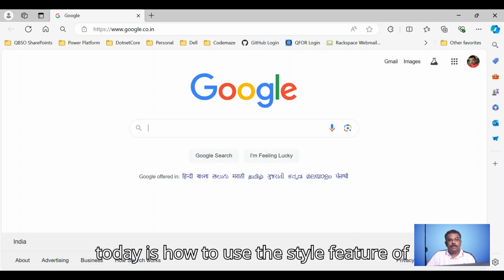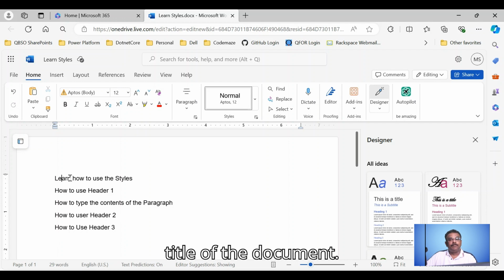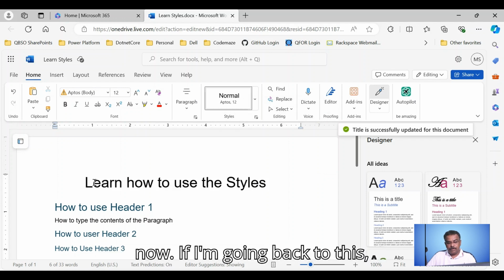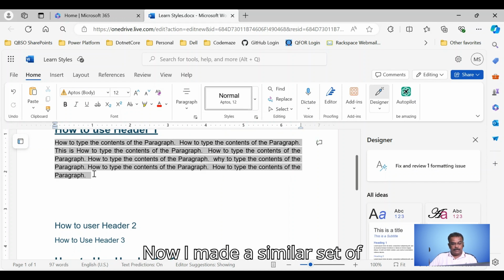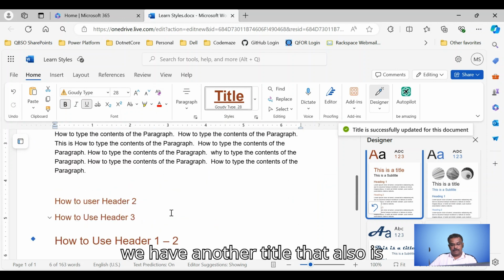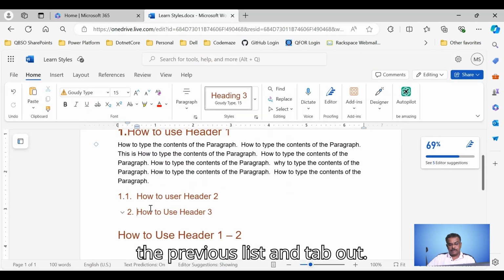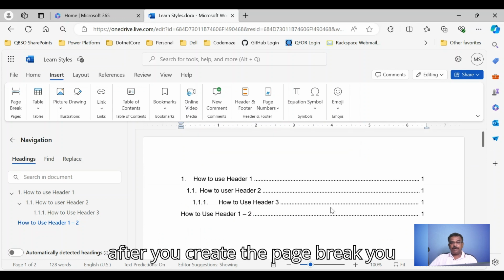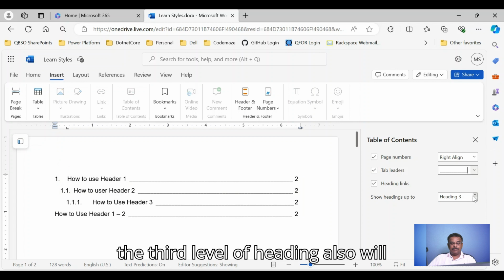How to use Styles and Table of Content in Word Online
00:00 Introduction
00:41 Using Default Styles
04:59 Customizing Styles
09:40 Using Style Templates
11:51 Use Chapter Numbers
12:36 Format Chapter Number
13:04 Sub Heading Numbers
14:18 Navigation Bar
15:18 Create Table of Content
16:45 Synchronize Table of Content
17:45 Customize Table of Content
19:55 End Note
20:08 Thank you